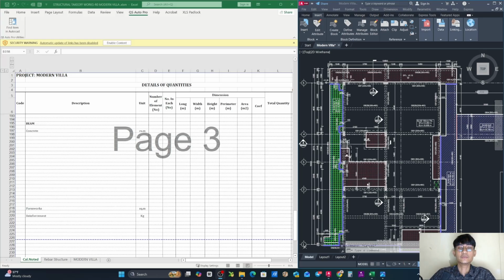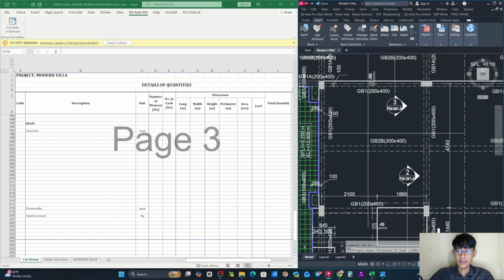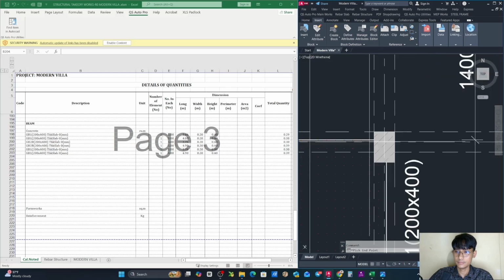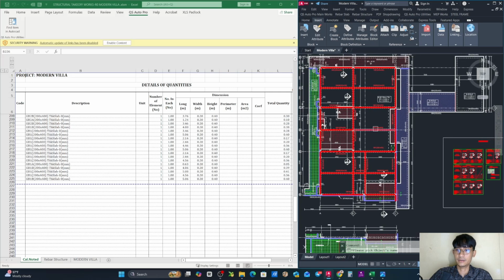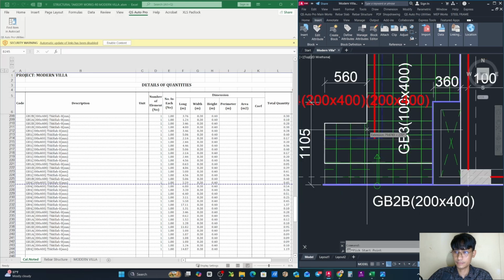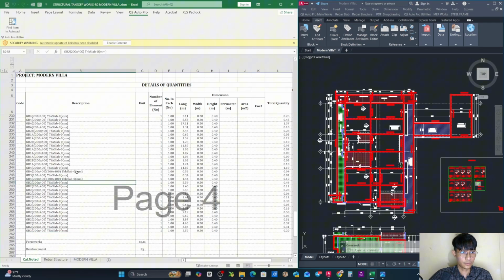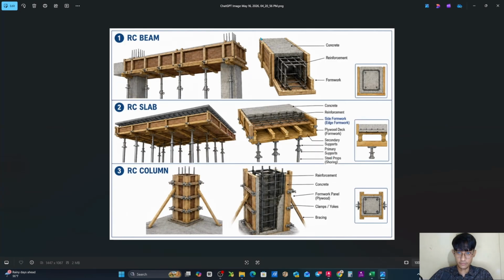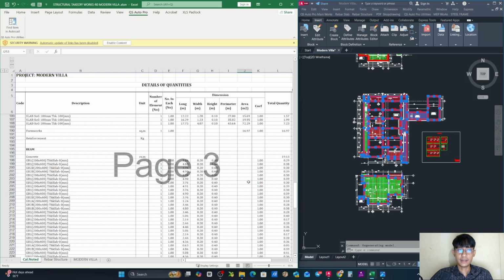Quantity Takeoff for Concrete and Formwork to Beam Using QS Auto Pro Tools | AutoCAD + Excel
🔥 Free Structural Quantity Takeoff Lesson + QS Auto Pro — Save 80% of Your Time 🚀

In this lesson, you will learn Concrete and Formwork Quantity Takeoff for Beam, including:

✅ Beam layout checking
✅ Beam size and dimension checking
✅ Beam length measurement
✅ Concrete volume calculation
✅ Beam side formwork calculation
✅ Beam bottom formwork calculation
✅ Opening and intersection checking
✅ AutoCAD quantity takeoff workflow
✅ Excel quantity takeoff input
✅ BOQ description preparation
✅ Final quantity checking
✅ Faster structural takeoff using QS Auto Pro Tools

👍 This lesson shows the real workflow of how QS Auto Pro Tools helps Quantity Surveyors work faster, reduce manual errors, and prepare concrete and formwork quantities more professionally.

✅ If you like the workflow and want to save time on your own projects, please check out QS Auto Pro Tools.

✅ More lessons will be uploaded step by step.